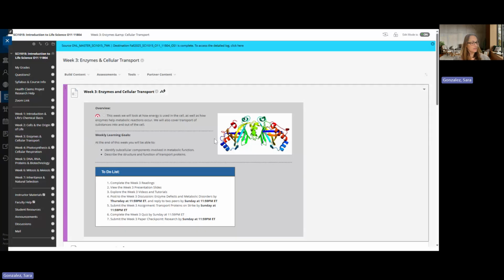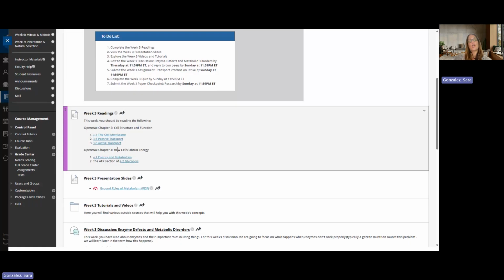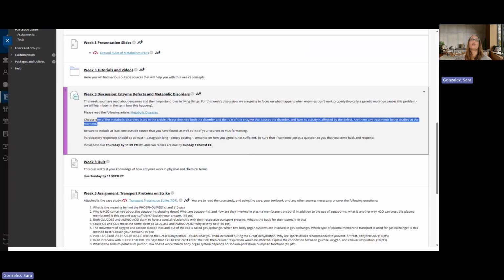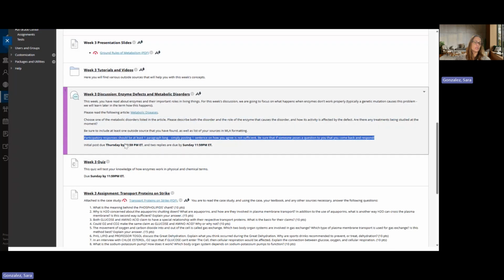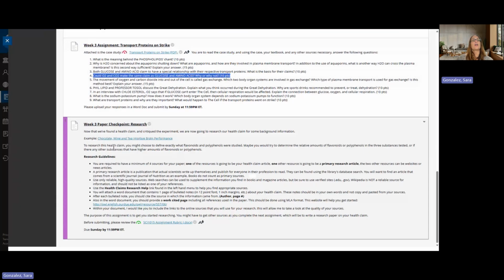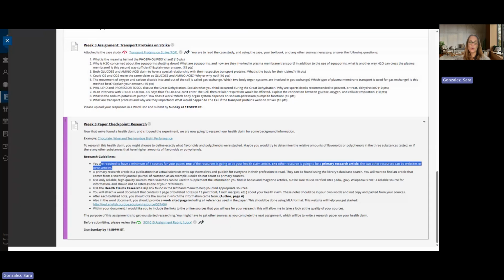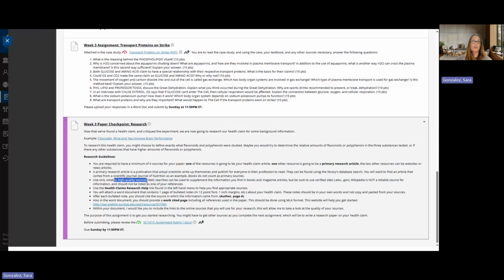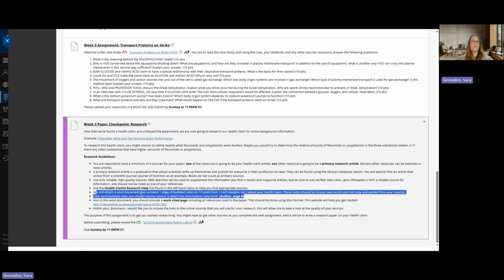JWU SCI 1015 - Week 3 Review